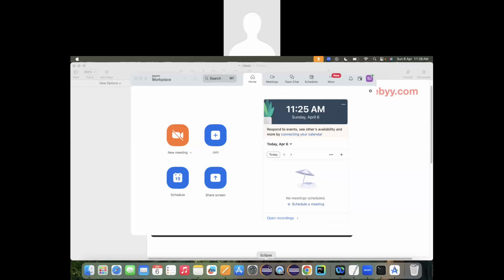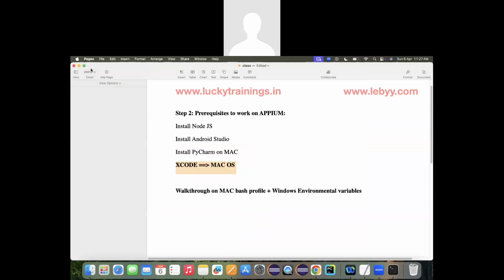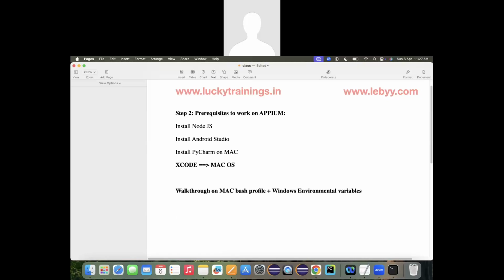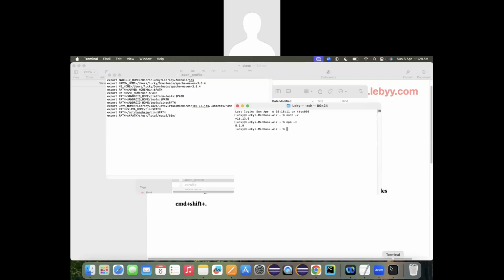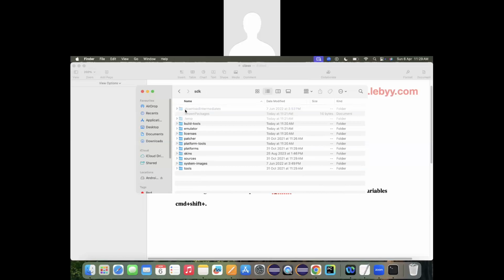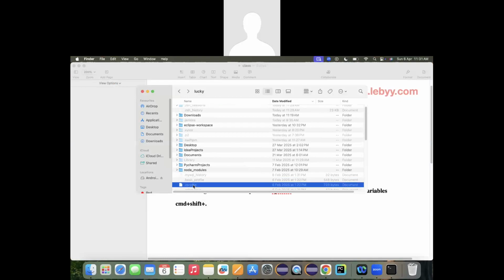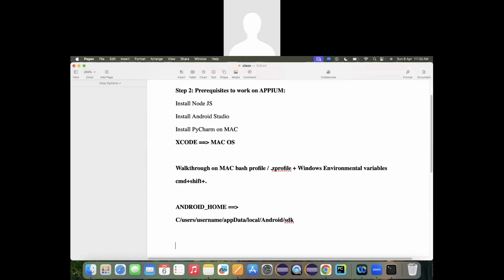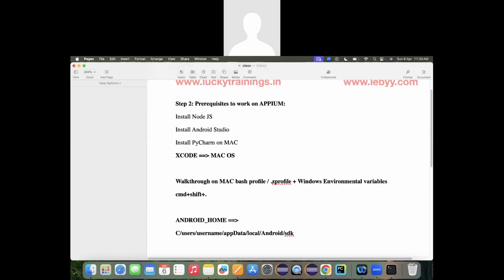Session 2: Mobile Automation Testing using APPIUM Python | APPIUM Python for Beginners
APPIUM Python Configuration Part 2
appium python,
belajar appium python,
robot framework with python appium,
appium pycharm,
appium pycharm,
appium python,